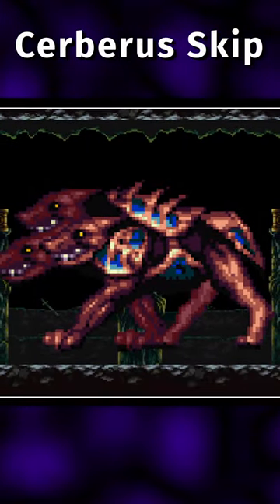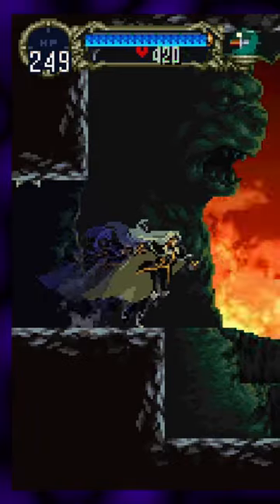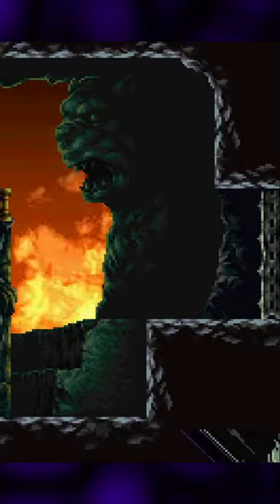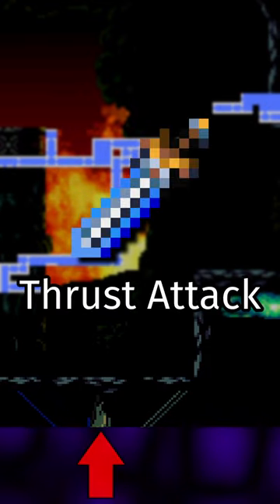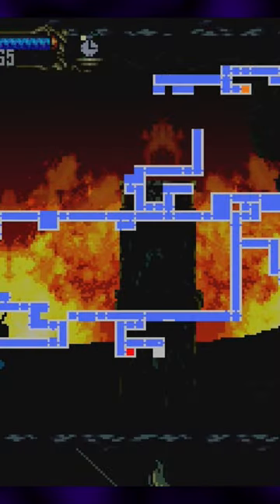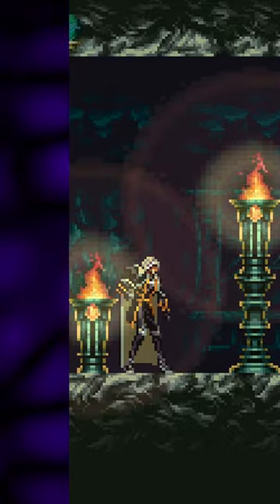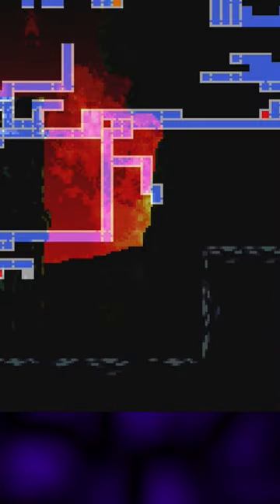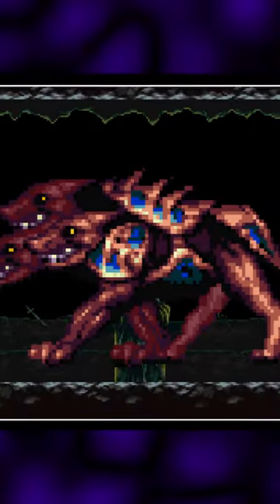The Most Complicated Skip in Castlevania SotN